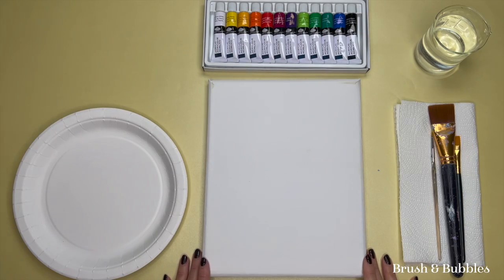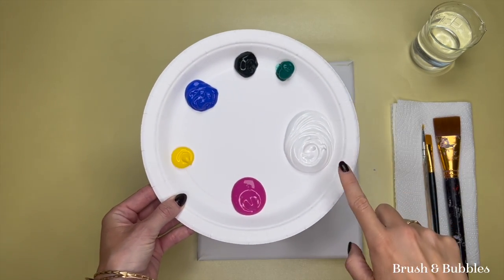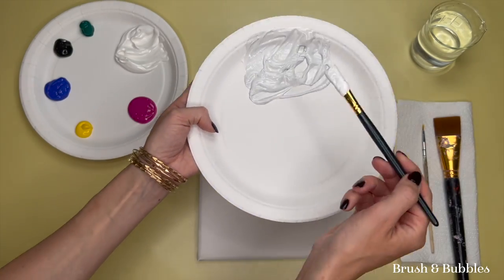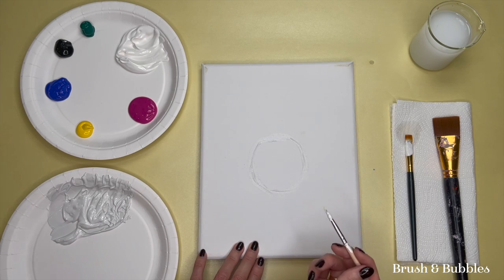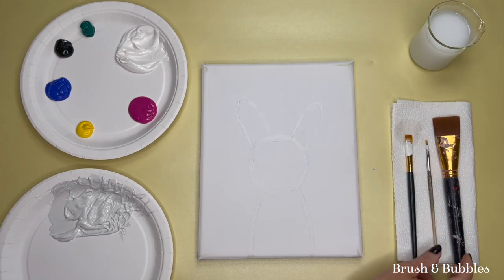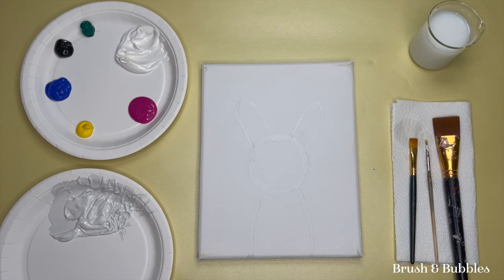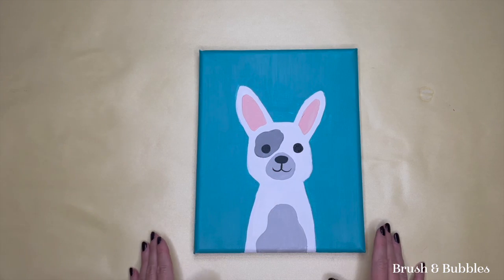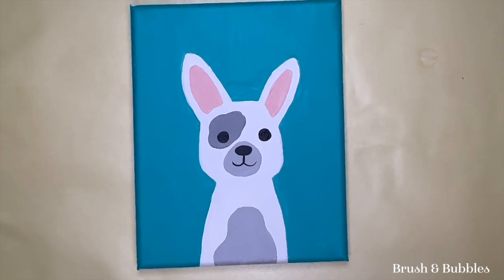Sip & Paint At Home | Puppy Painting Tutorial | Super Easy | Brush & Bubbles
Puppy Painting Tutorial | Super Easy | Brush & Bubbles

Join in with our step by step painting tutorial as we create this cute Puppy painting! 🐶 This is perfect for the whole family to get involved with!